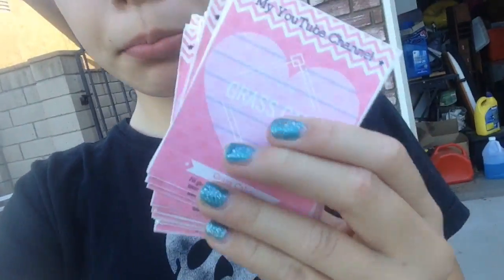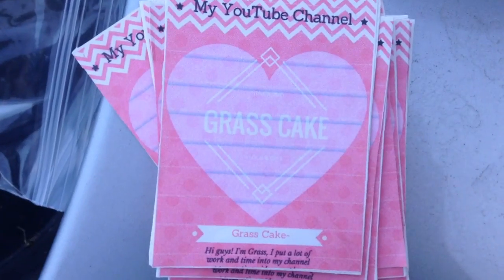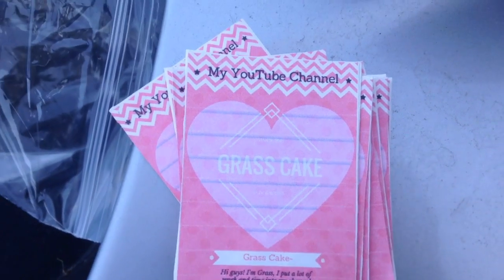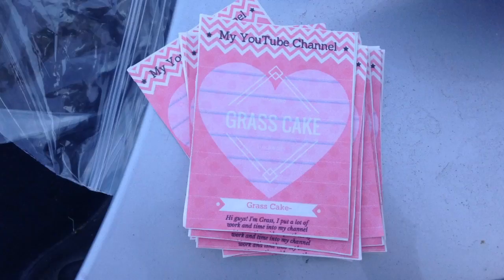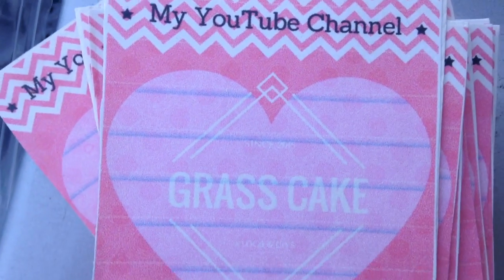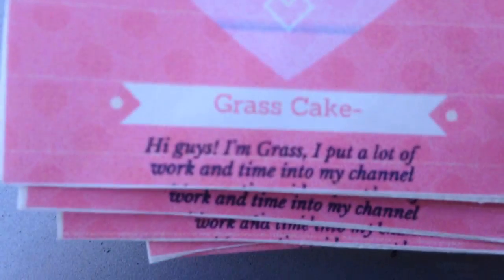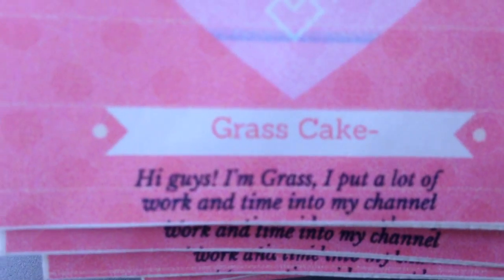BASKETBALL PRACTICE VLOG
First day of practice yayyyyy